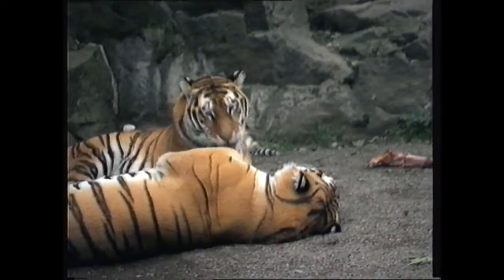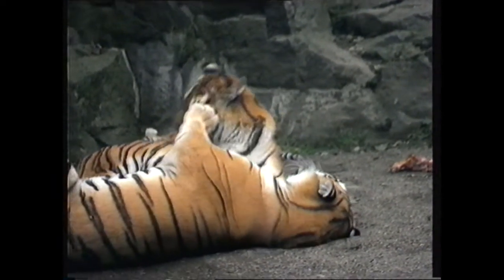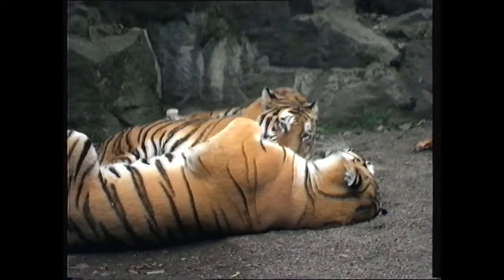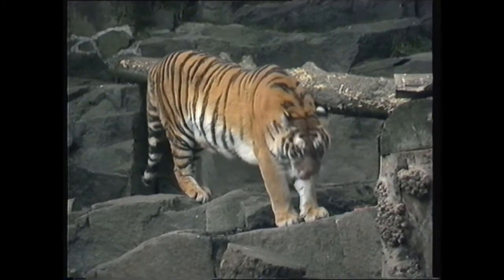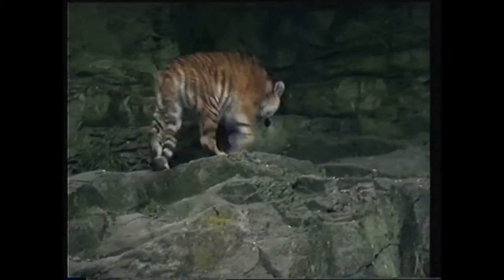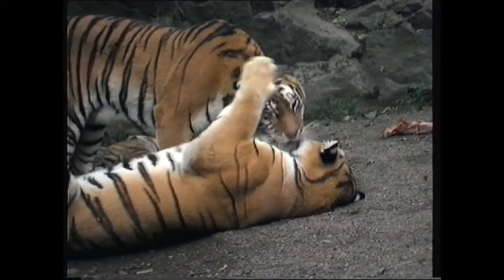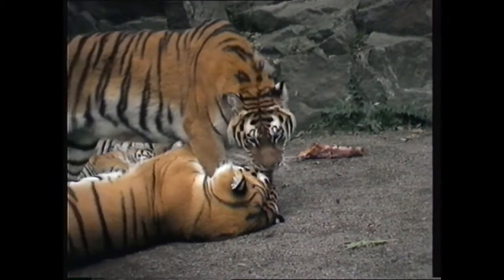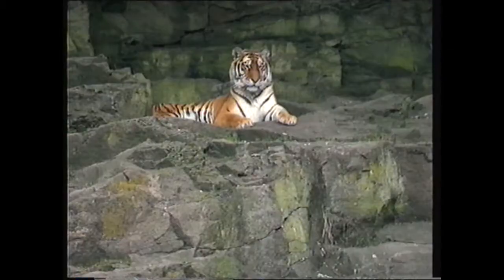Leyland Bus Promotional Film - New for 1986 Leyland Tiger TL11 260 Turbo & 245 Express Coach Chassis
Leyland Bus promotional film produced in 1986 to promote the Leyland Tiger TL11 260 turbo touring coach chassis and Leyland Tiger 245 Express coach chassis.

Filming took place at Edinburgh Zoo.